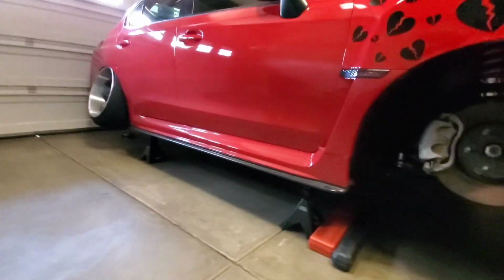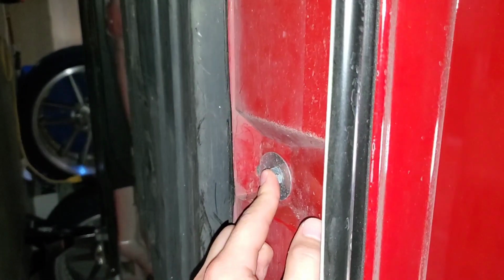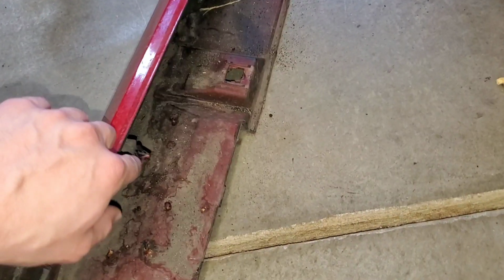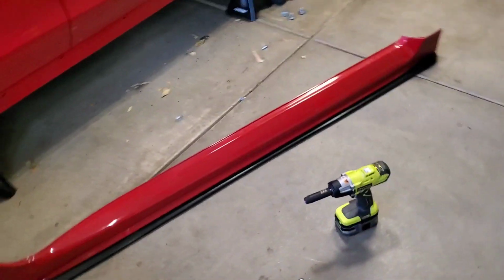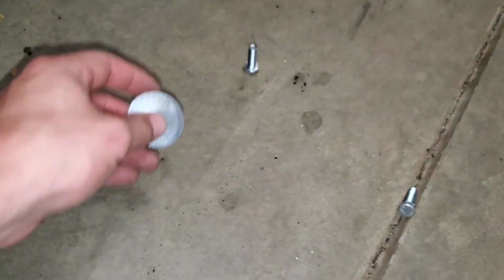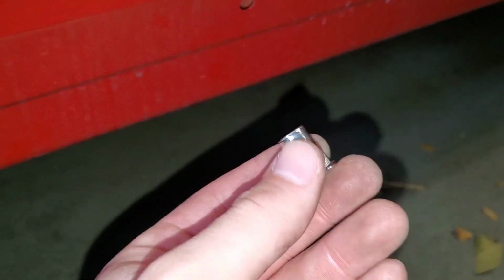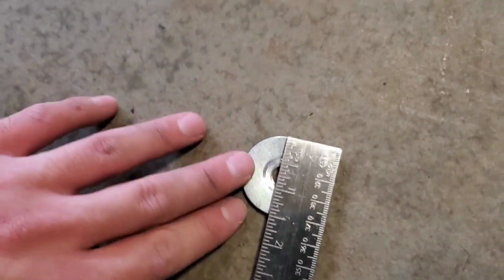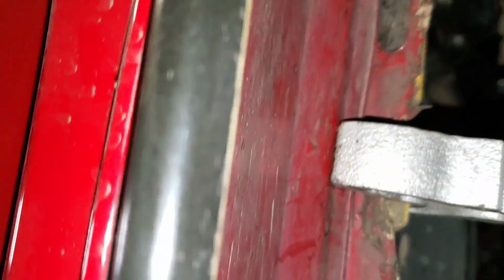HOW TO REINFORCE YOUR SIDE SKIRTS AND MAKE SURE THEY NEVER FALL OFF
Tool with rivnuts:

Rivnuts:
20pcs 5/16''-18 Rivet Nuts Stainless Steel Threaded Insert Nutsert Rivnuts 5/16-18UNC Flate Head

1" 5/16"-18 bolts from Home Depot
5/16"-1.5" fender washers from Home Depot

10 holes total, 5x each side